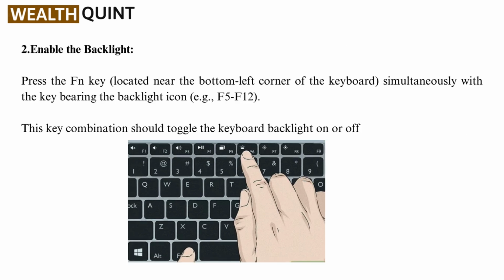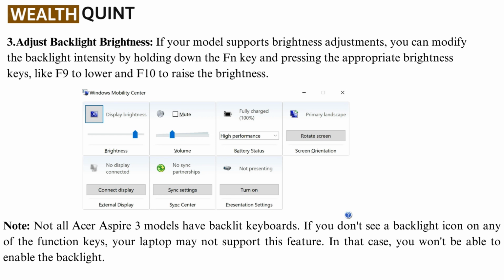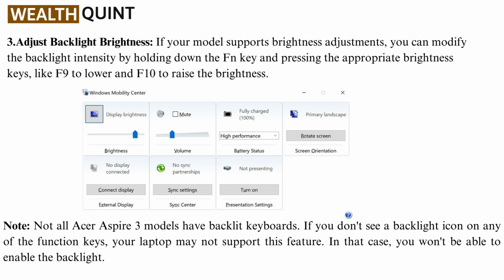How To Turn On ACER Aspire 3 Laptop KeyBoard Light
In This Video, Discover The Simple Steps To Activate The Keyboard Backlight On Your ACER Aspire 3 Laptop. Whether You're Working Late At Night Or In A Dimly Lit Room, This Feature Can Make A Big Difference. Follow Along For A Brighter Typing Experience!